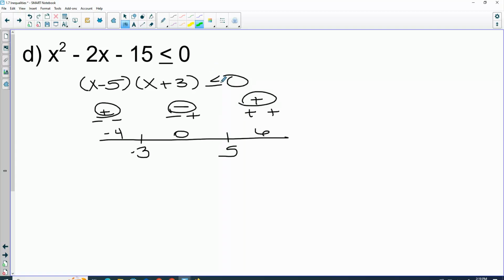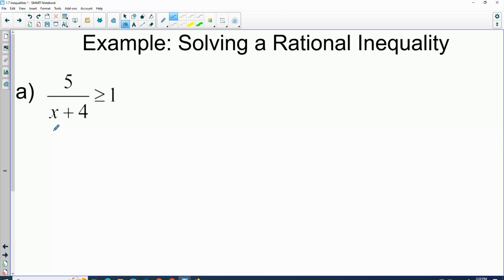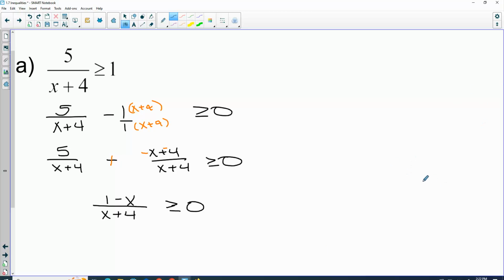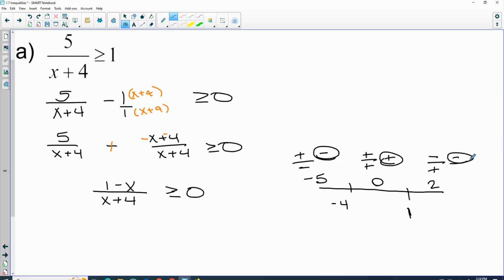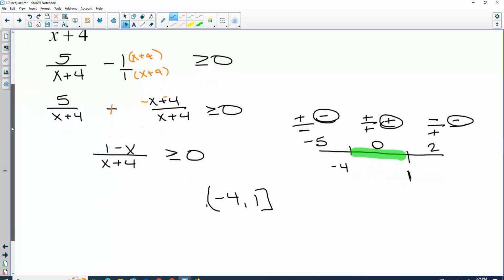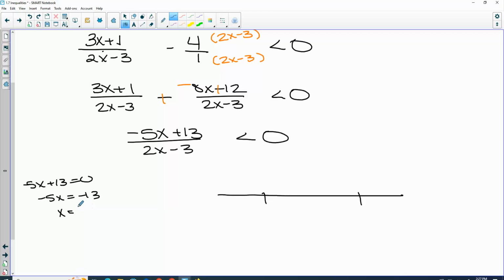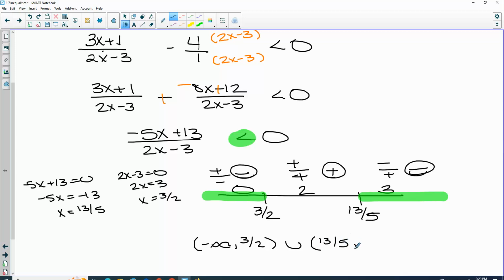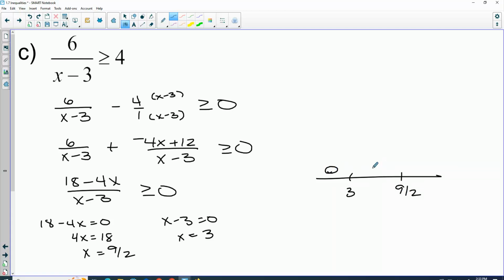Section 1 7 Sept 10